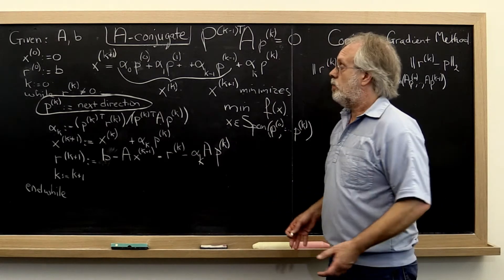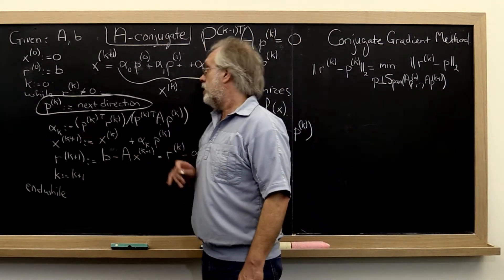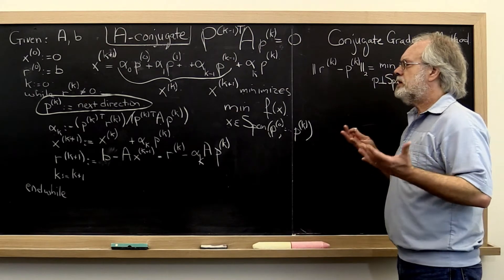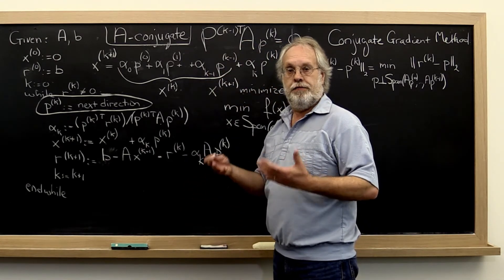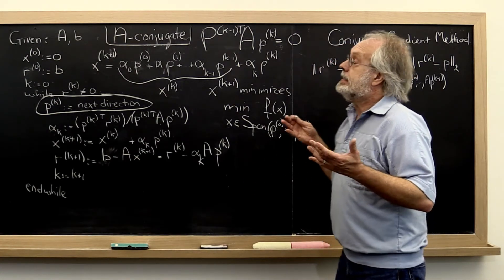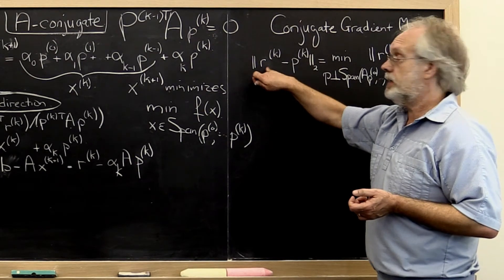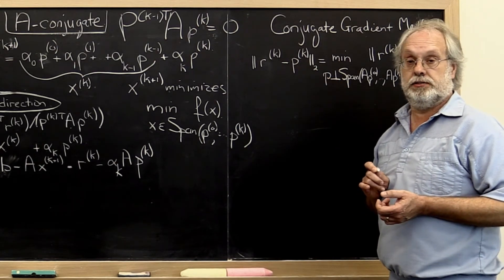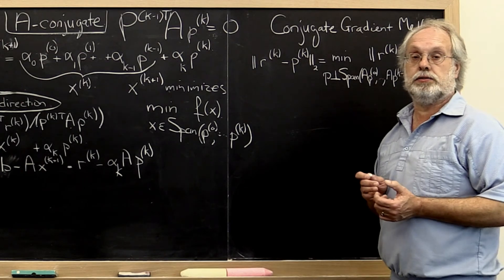8.3.3 Conjugate Gradient Method